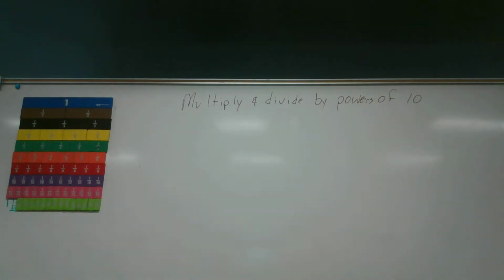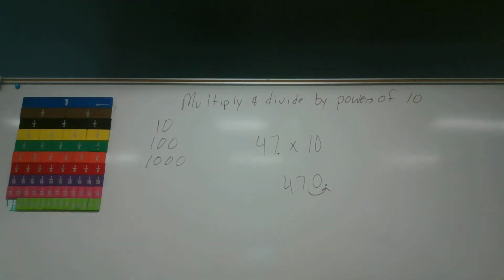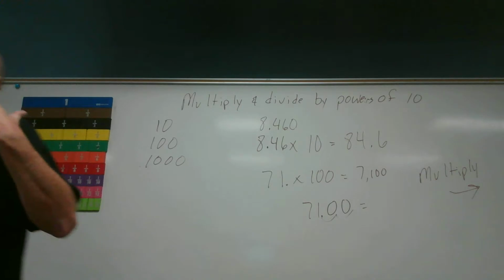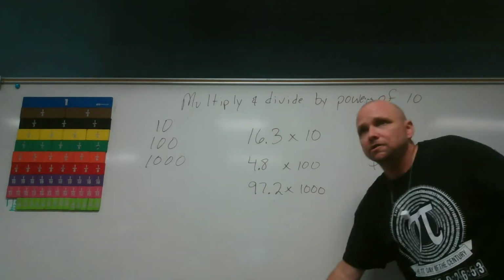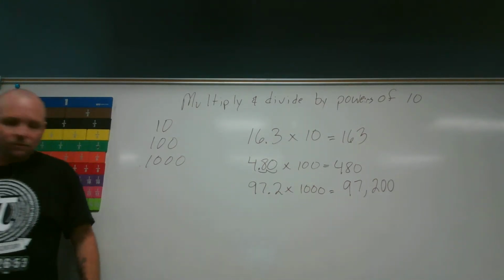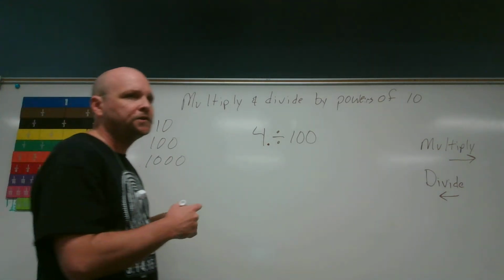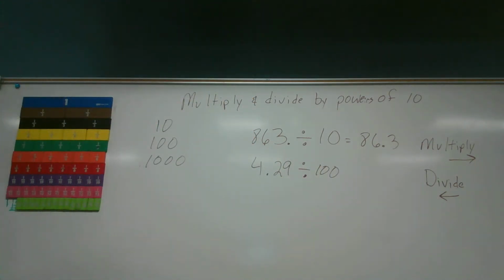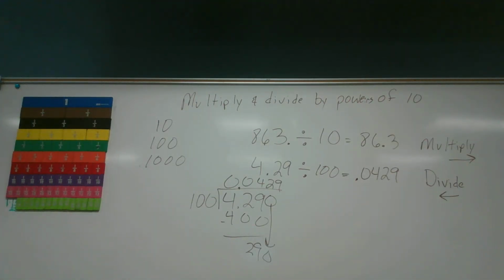2018 01 17 Multiply and divide by powers of ten class three